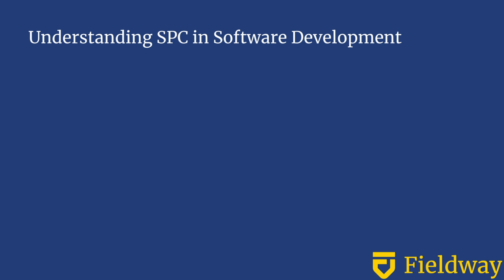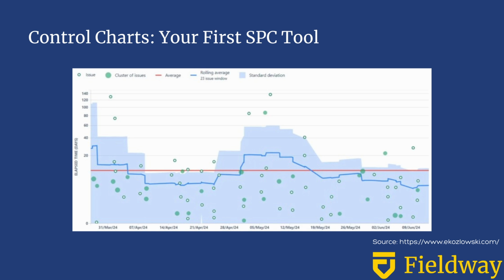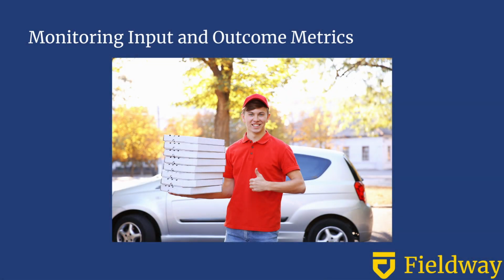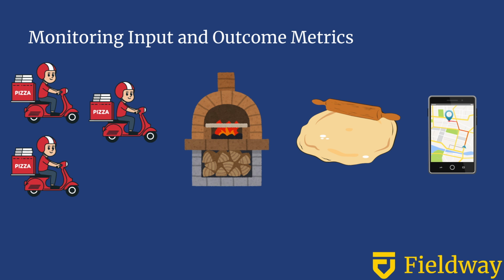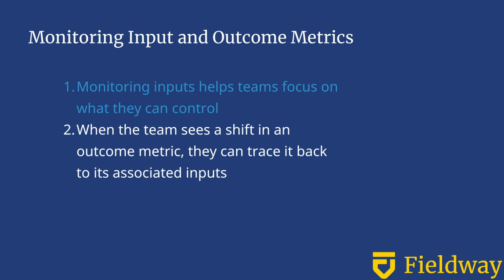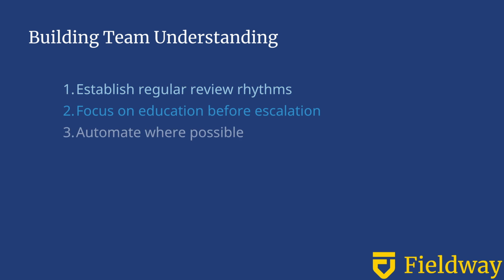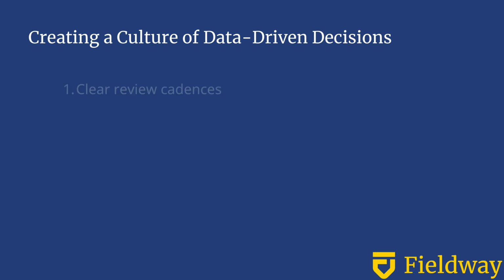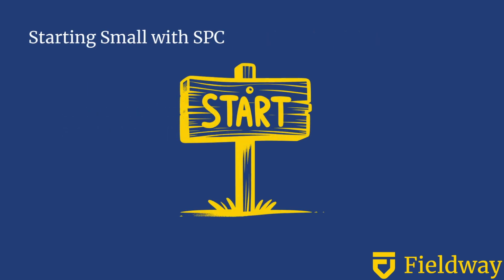Diving Further into Statistical Process Control | Leading Product Teams | Fieldway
"Don't worry about the dip in user engagement - it's just routine variation."

I still remember the skeptical looks I got when I said this to my team during a particularly tense meeting. Everyone was freaking out about a 15% drop in our key metrics, and leadership was demanding immediate action plans. But I had been studying Statistical Process Control and recognized this was just normal variation - nothing to panic about.

No one believed me. They thought I was being complacent or not taking the issue seriously enough. We spent days investigating and deploying "fixes" for a problem that didn't actually exist. A week later, the metrics returned to normal on their own, exactly as I'd predicted.

That experience taught me something powerful about leading with data - having the right analytical tools doesn't just save time and resources; it gives you confidence to stand firm when everyone else is panicking. Statistical Process Control (SPC) might sound intimidating (and a bit boring, if I'm honest), but it's an incredibly powerful framework that companies like Amazon and Microsoft use to distinguish real issues from normal fluctuations. It's like having a superpower that lets you see through the chaos of daily metric changes to the true patterns beneath.

After this module, you'll know...
- What Statistical Process Control is and how it applies to software development
- How to use control charts to distinguish between random variation and significant changes
- How to set appropriate control limits for your key metrics
- How to apply SPC to both input and outcome metrics for early warning detection